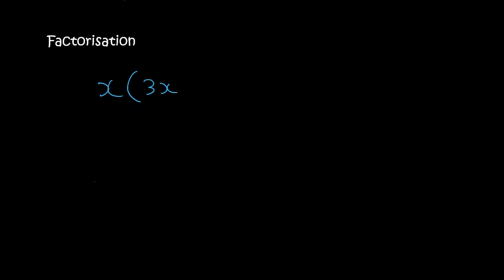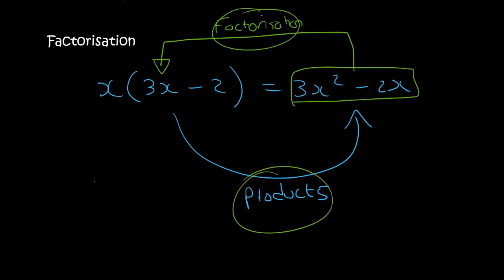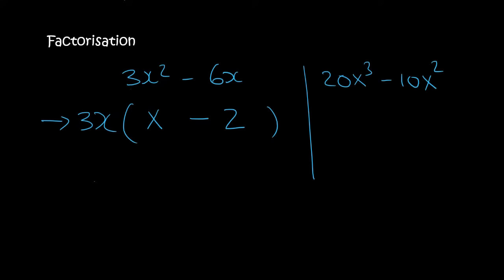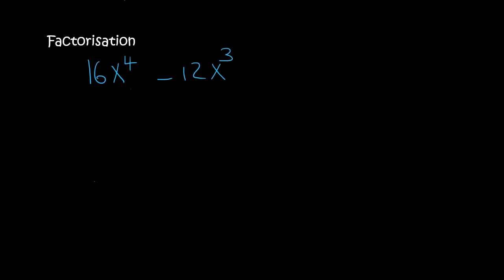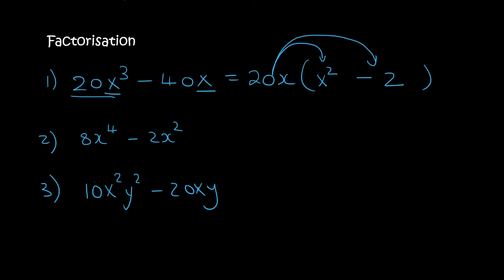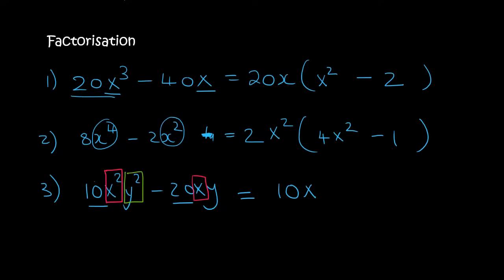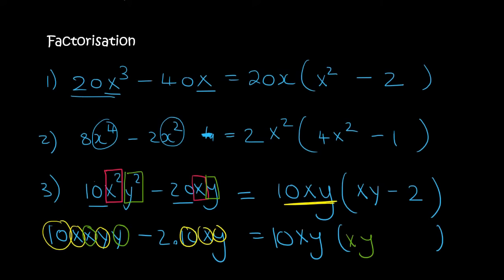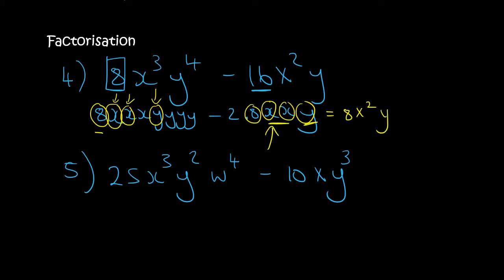Gr 9 Factorisation: Common Factor